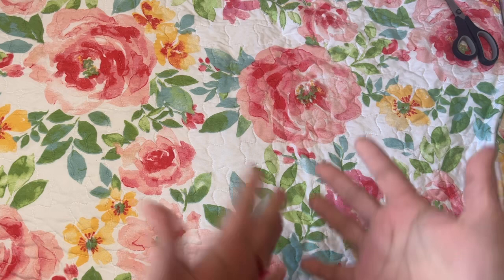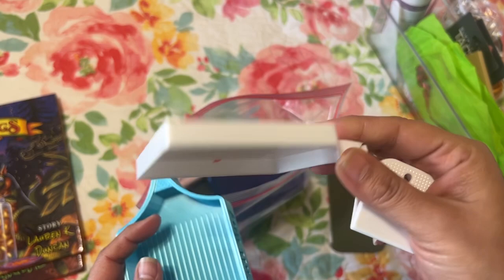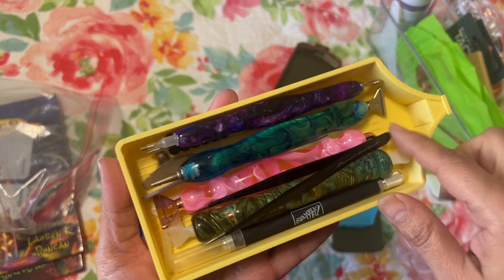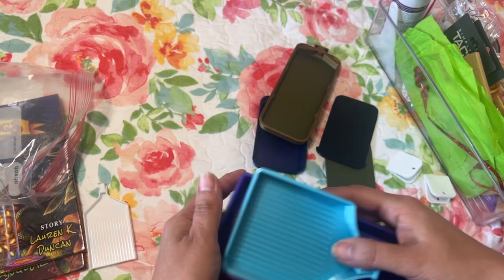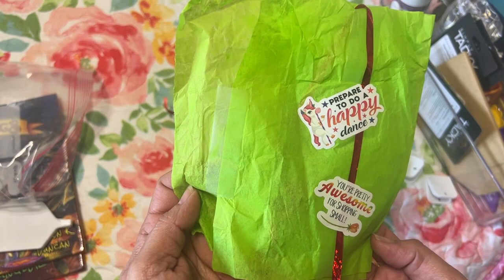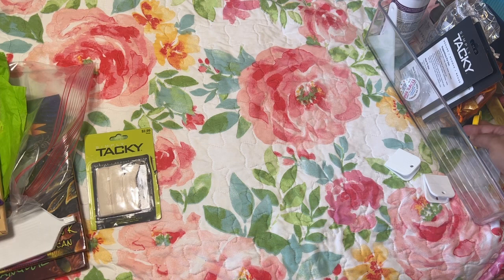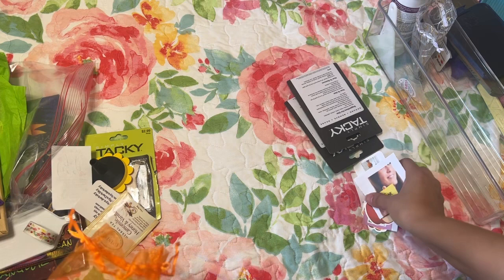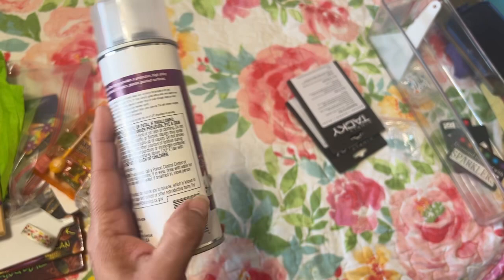Diamond Painting Supply Haul -Small Shops and Not 📦📦📦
💎Diamond Painting Items:
Harry Potter Kit
ARTDOT Diamond Painting Storage Containers

Other places I shop!